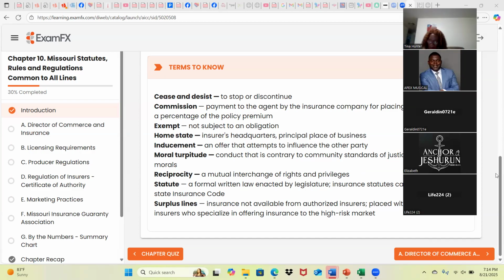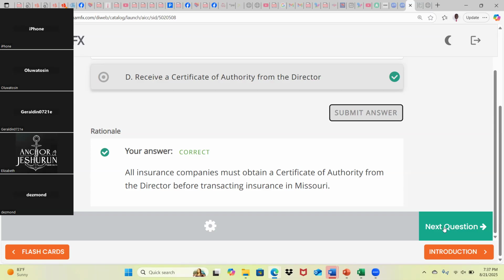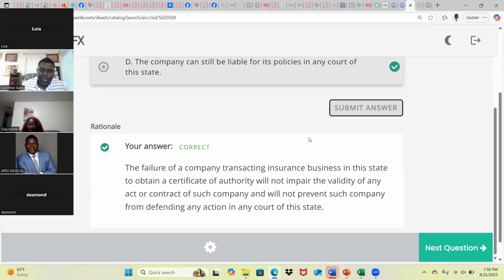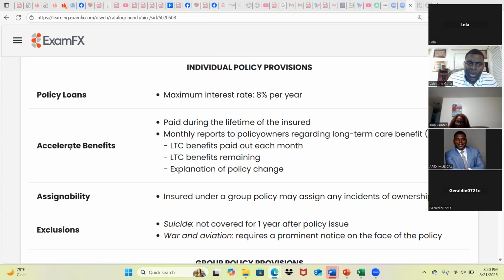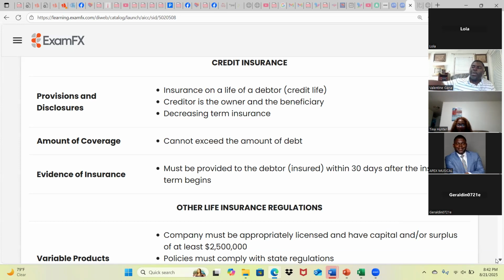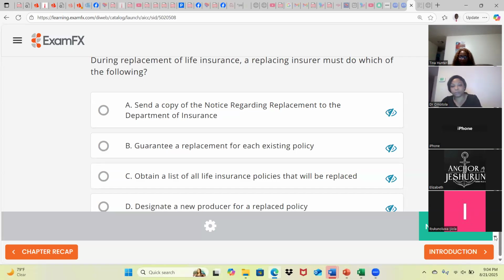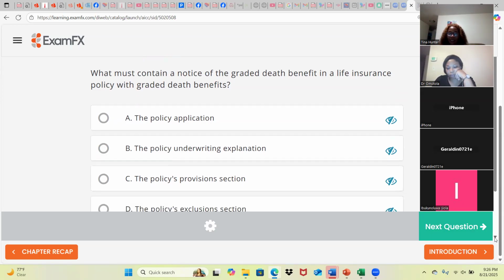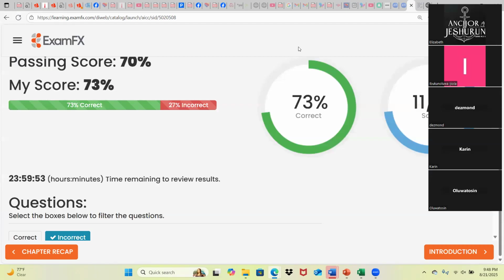APEX UNIVERSITY OF EXCELLENCE -- LIFE AND HEALTH INSURANCE LICENSING O5 STATE REGULATIONS